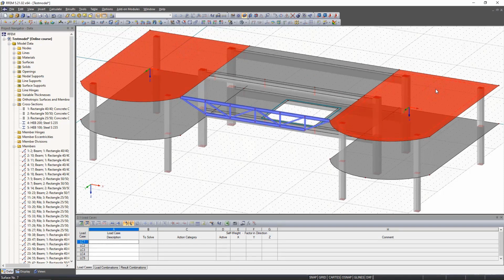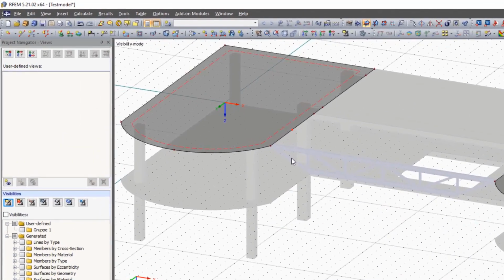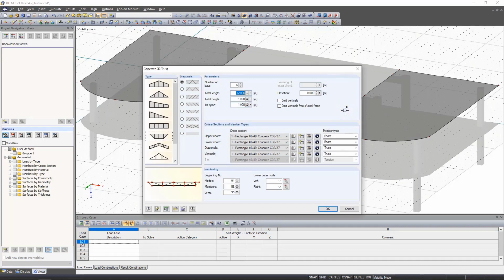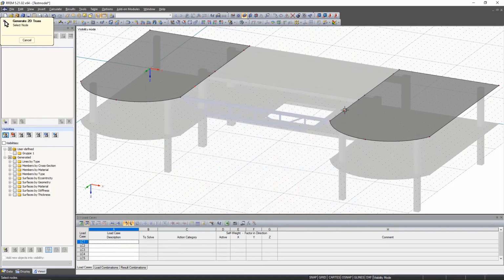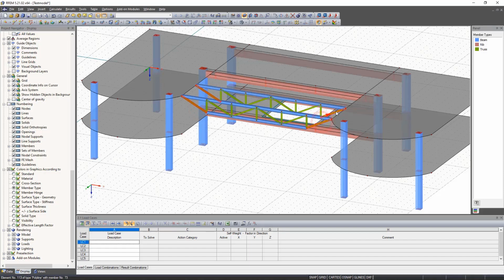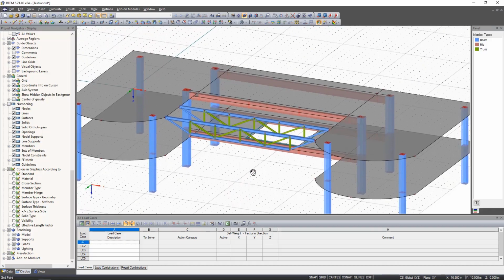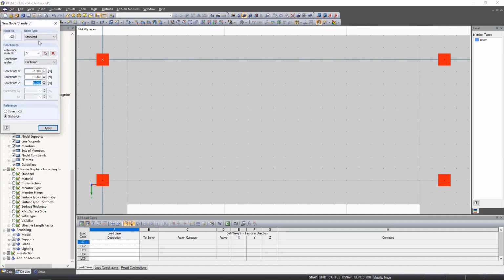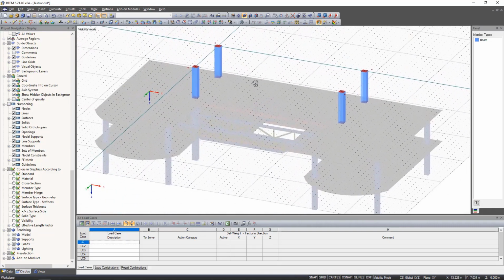RFEM 5 Tutorial for Beginners | 007 Model Input - Model Generator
In this video, the truss is automatically created using the model generator.

A variety of tools help you to create models or parts of structural systems. In addition to copy and extrude functions, RFEM provides special dialog boxes for generating member and surface models.

In our online courses and tutorials, you will learn step by step the most important basics and functions of our programs.

► Then we look forward to your comment on this video and a Like.